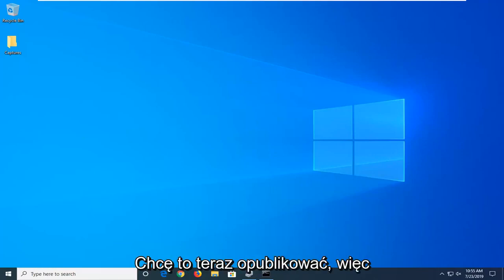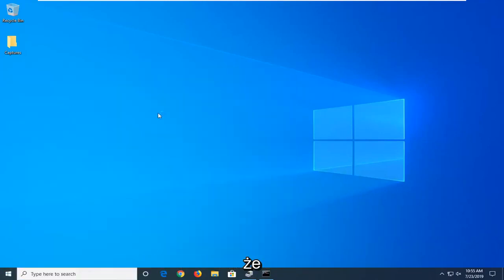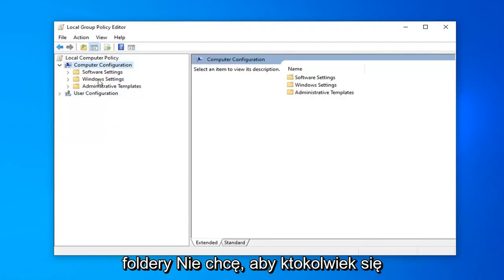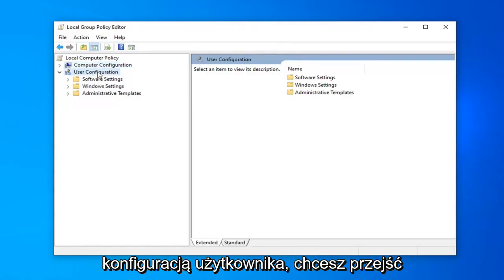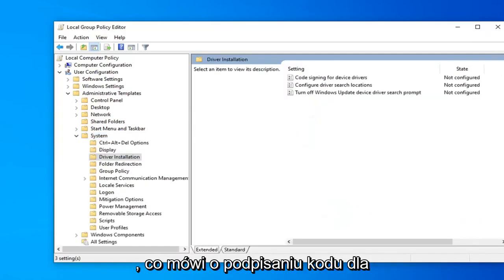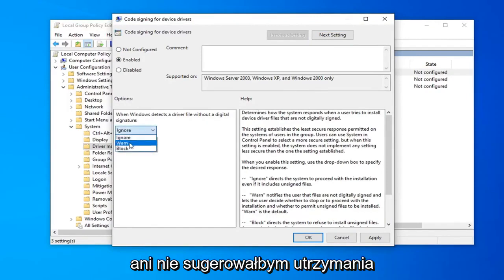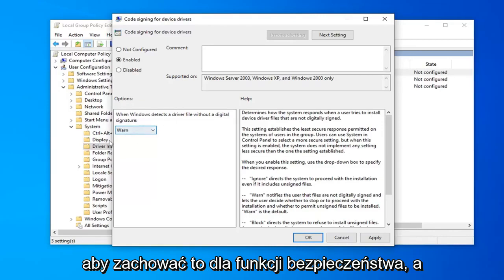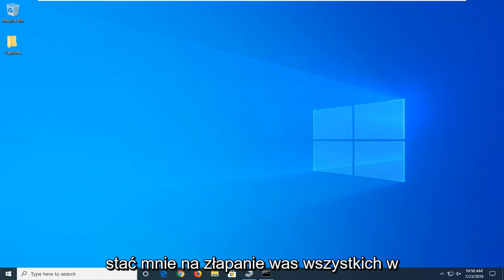System Windows wymaga naprawy sterownika podpisanego cyfrowo na komputerze z systemem Windows 10/11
System Windows wymaga sterownika podpisanego cyfrowo W systemie Windows 11/10 FIX [samouczek]

Sterowniki urządzeń są niezbędne do komunikacji między sprzętem a oprogramowaniem systemu operacyjnego. Niektóre sterowniki są podpisane cyfrowo. Sterowniki podpisane cyfrowo to sterowniki podpisane przez ich organ wydający w taki sposób, że użytkownik końcowy lub jakakolwiek osoba trzecia nie może ich modyfikować. Czasami użytkownicy nie mogą zainstalować lub zaktualizować sterowników i otrzymać błąd – system Windows wymaga sterownika podpisanego cyfrowo.

Podpisywanie sterowników to proces kojarzenia podpisu cyfrowego z pakietem sterowników. Instalacje urządzeń z systemem Windows wykorzystują podpisy cyfrowe do weryfikacji integralności pakietów sterowników oraz do weryfikacji tożsamości dostawcy, który dostarcza pakiety sterowników.

Sterowniki, które zwykle instalujesz na komputerze z witryny Windows Update, producentów oryginalnego sprzętu lub oprogramowania do pobierania sterowników innych firm itp., muszą zostać zweryfikowane cyfrowo przez firmę Microsoft za pomocą podpisu cyfrowego. Jest to elektroniczny znak bezpieczeństwa, który poświadcza wydawcę kierowcy, a także wszystkie istotne informacje z nim związane. Jeśli sterownik nie jest certyfikowany przez Microsoft, Window nie uruchomi go w systemie 32-bitowym lub 64-bitowym. Nazywa się to „egzekwowaniem podpisu kierowcy”.

Windows 10 załaduje tylko sterowniki trybu jądra podpisane cyfrowo przez Dev Portal. Zmiany wpłyną jednak tylko na nowe instalacje systemu operacyjnego z włączonym Bezpiecznym rozruchem. Nieuaktualnione świeże instalacje wymagałyby sterowników podpisanych przez Microsoft.

Problemy omówione w tym samouczku:
Windows wymaga sterownika podpisanego cyfrowo
Windows wymaga sterownika podpisanego cyfrowo Windows 7 64 bit
Windows wymaga podpisanego cyfrowo sterownika windows 7 home premium
windows wymaga sterownika podpisanego cyfrowo windows 7 64
Windows wymaga podpisanej cyfrowo piaskownicy sterowników
Windows wymaga sterownika podpisanego cyfrowo win7
Windows wymaga podpisanego cyfrowo sterownika windows 7